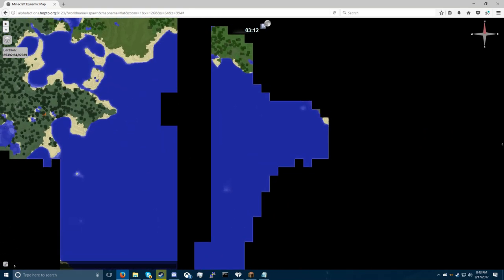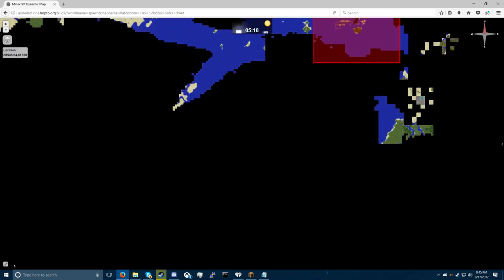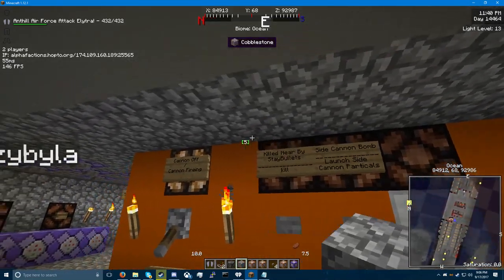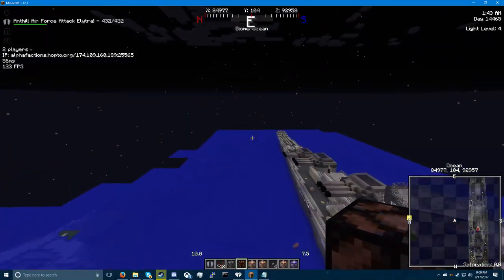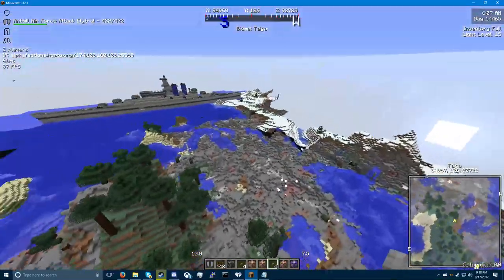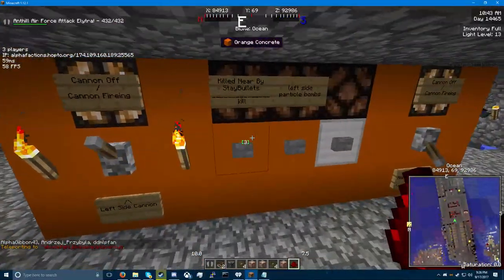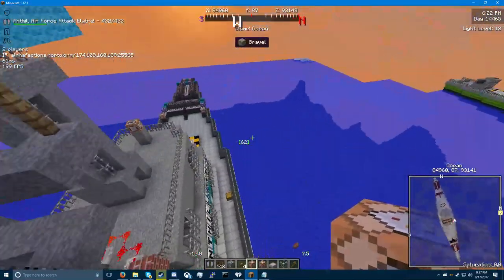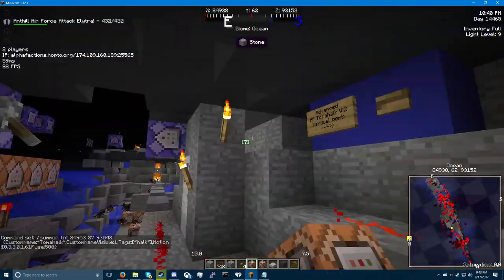Alpha Factions Game Play #5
I'm Now Officially streaming Alpha Factions game play on Mixer, check it out All of the live streams will be uploaded to you YouTube later on, In This Time In Alpha Factions, Anthill Runs Drills with One of It's Most Powerful ships in the anthill navy, Pounding and Destroying a shore line in the process, Ip: alphafactions.hopto.org